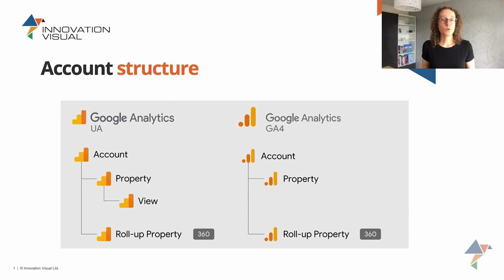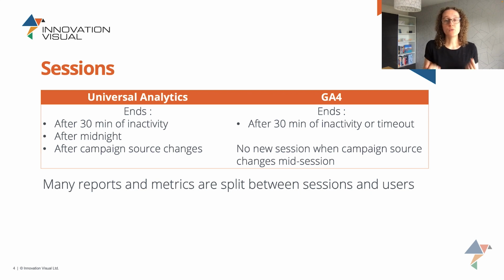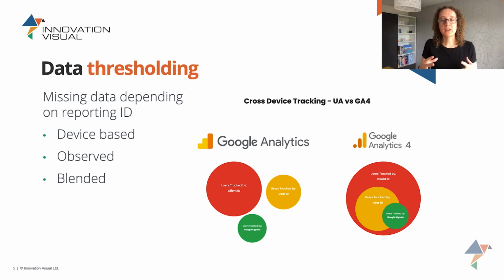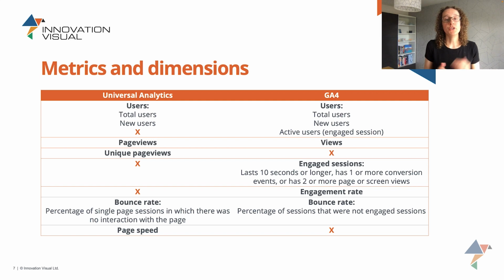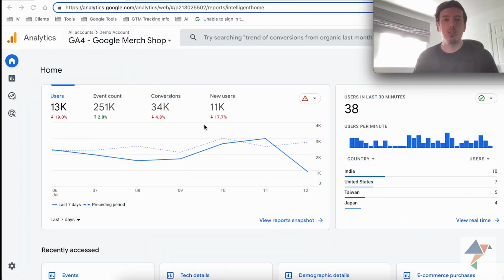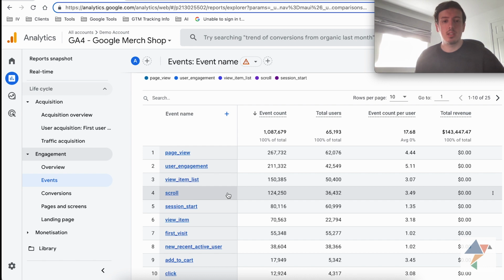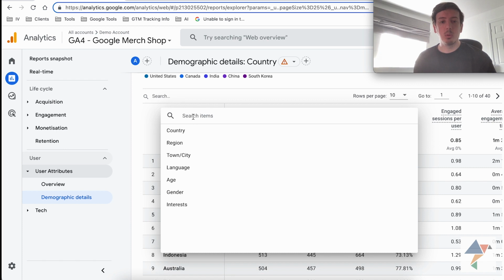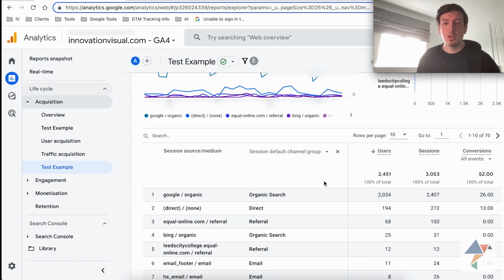Understanding and Navigating Your Data in GA4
In this video, Performance Director, Clotilde, joins Senior Biddable & Analytics Executive, Kyle, to discuss the switch to GA4, and how to understand and navigate your data now it has moved away from Universal Analytics.

They explore key topics including:
- The key differences between GA4 and Universal Analytics so you understand your data and can make better decisions.
- A walkthrough of our most used reports to help marketers get the insights that matter most to them.

Having used Universal Analytics for many years, you likely know how to find the data you need in a pinch – source/medium reports, goal completions by page, etc. All of this information is still available within the GA4 interface, either by default or via custom report creations, so we’re going to guide you through everything you need to know to leave you feeling confident that you can find the data you need.

GA4 WALKTHROUGH:
00:00: Intro - Clotilde
00:30: GA4 vs. UA
21:16: Intro - Kyle
21:59: Reports Section
22:21: Traffic Acquisition
23:49: User Acquisition
25:52: Events
27:00: Conversions
28:41: Pages & Screens
29:31: E-commerce Purchases
30:28: Demographics
31:31: Tech Details
32:39: Report Customisation

Get In Touch:
Call ➞ 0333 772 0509 (+ 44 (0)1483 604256 - Outside UK)